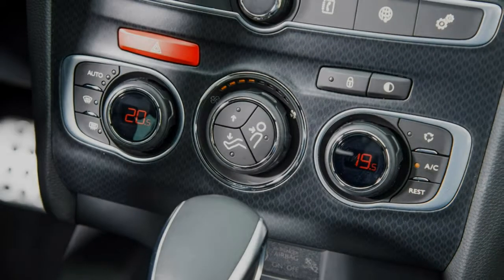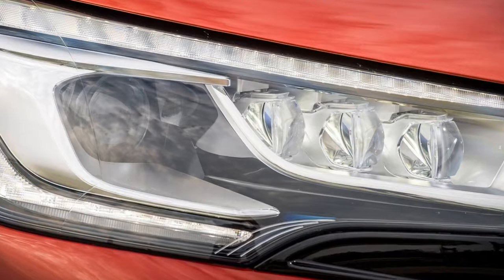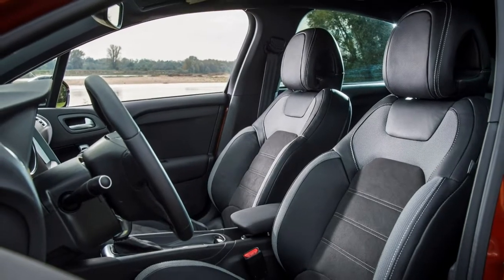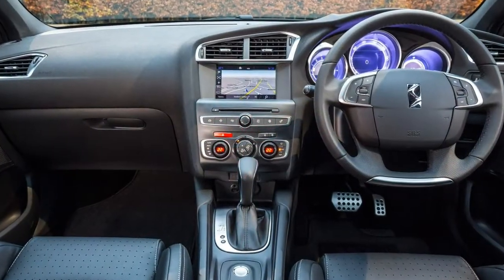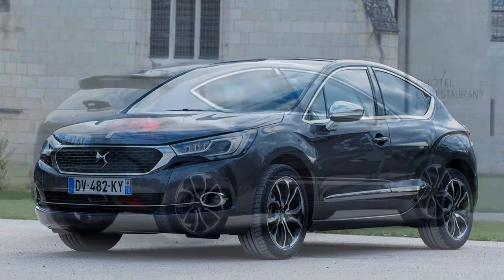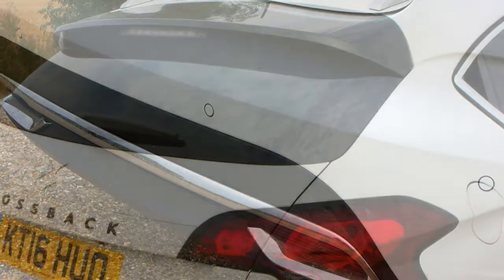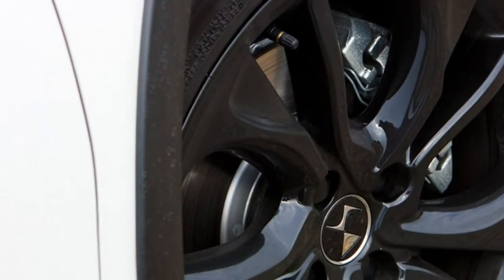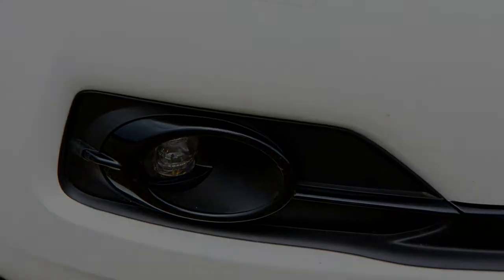DS 4 Crossback 2017 Car Review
The DS 4 is usually a compact car in fact it is the second model inside the then new premium (luxury vehicle) DS sub-brand developed by Citroën,now an unbiased brand.

 It was officially launched next year internationally, but already available for sale in some countries in late 2010. Based upon the Citroën C4 II, it features raised suspension to resemble a compact SUV and repositioned door handles to provide a coupe-like silhouette. The rear windows are fixed, and never slide or open outwards